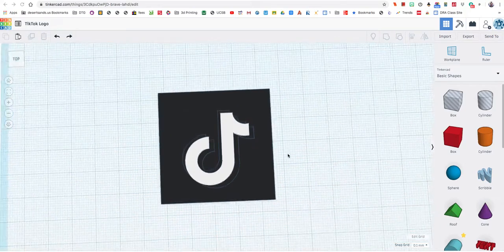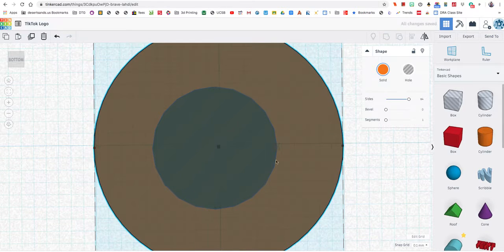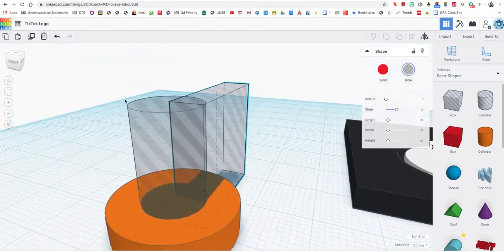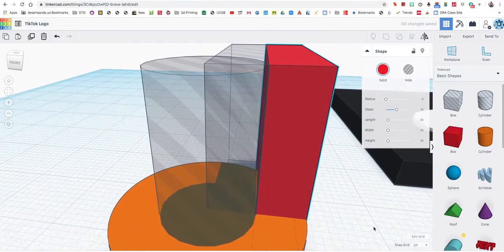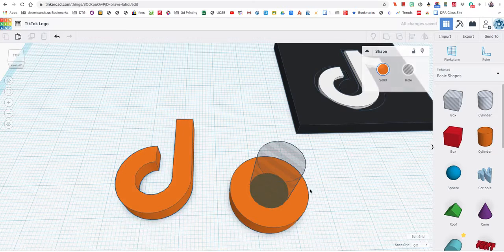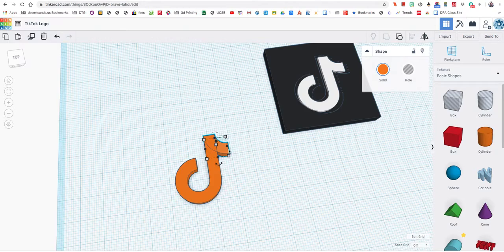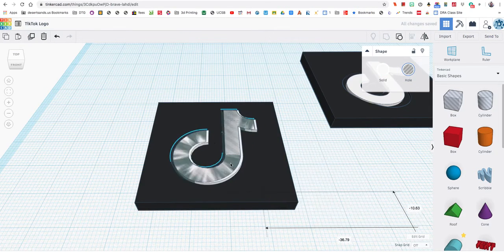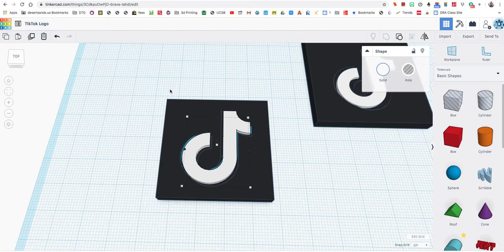8 Create the TikTok logo in Tinkercad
Creating your own text with basic shapes.  You can important text you see but sometimes you just want to create your own thing on Tinkercad.